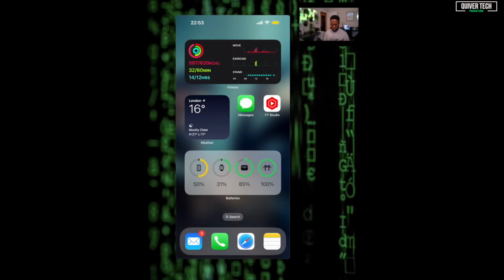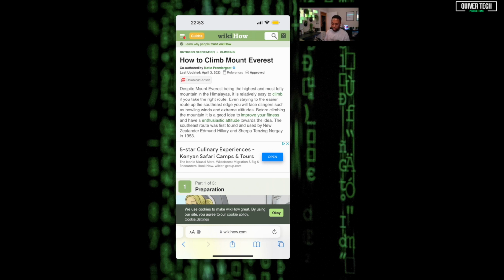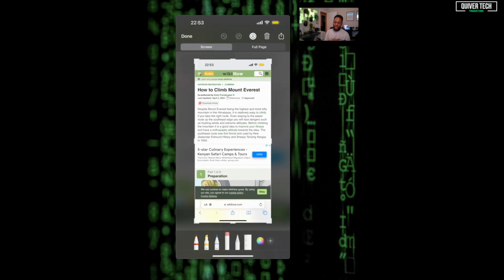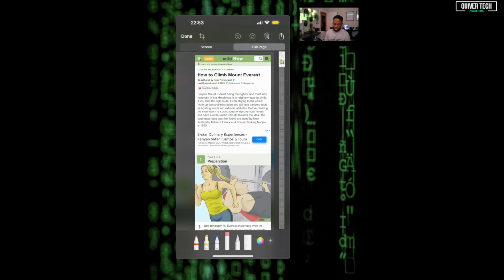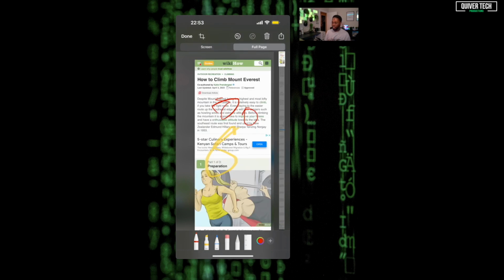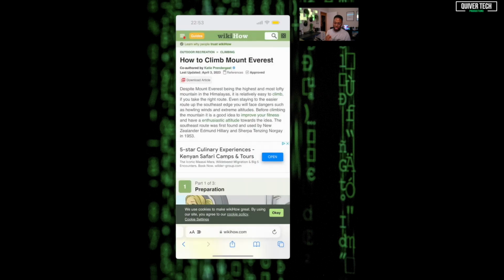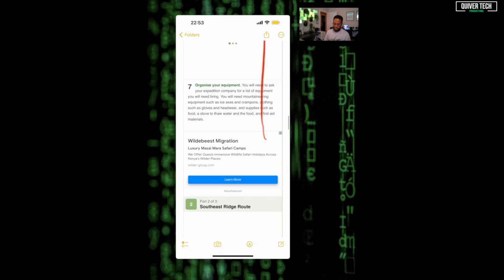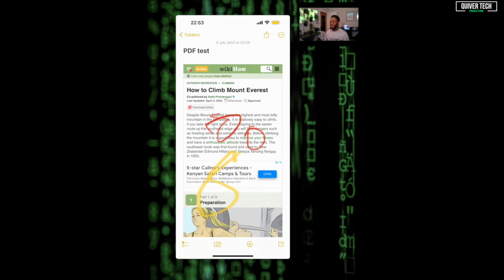How to Take a Full Page Screenshot on iPhone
Unlock the power of your iPhone with this easy step-by-step guide on taking full page screenshots of websites! This practical, up-to-date tutorial covers everything you need to know to effectively capture entire websites in a single screenshot. Perfect for students, professionals, and everyone in between who wants to enhance their iPhone user experience.

In this video, we delve deep into:
✔ The latest features of the iPhone's built-in screenshot tool
✔ Easy step-by-step instructions for capturing full page screenshots
✔ Essential tips and tricks to optimize your screen capturing skills

We post new content every week aimed at helping you get the most out of your devices.